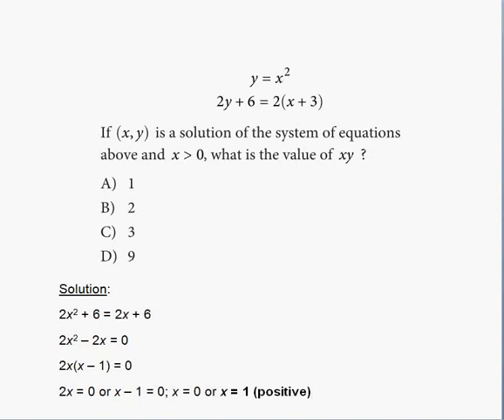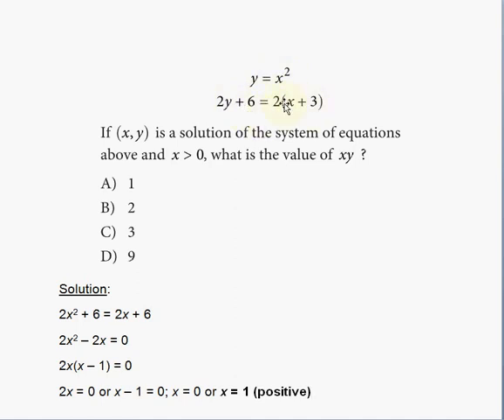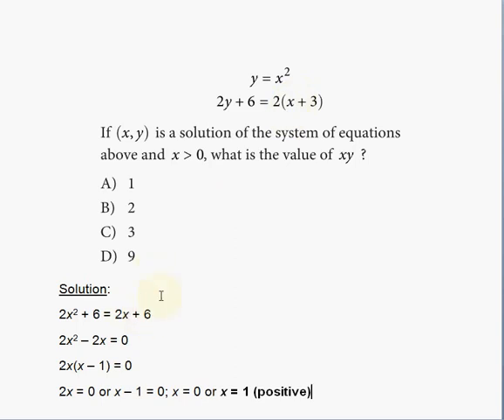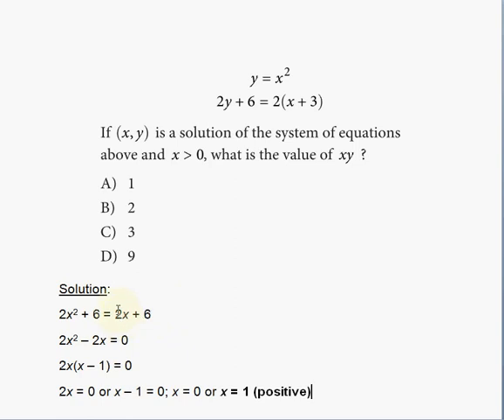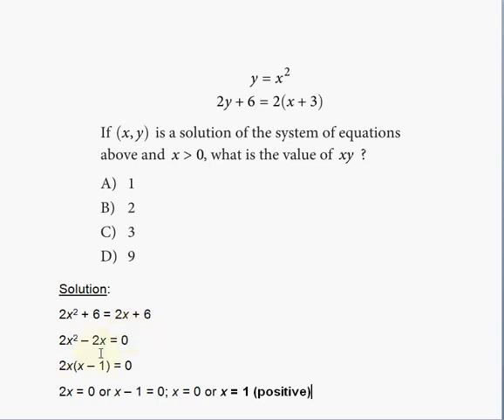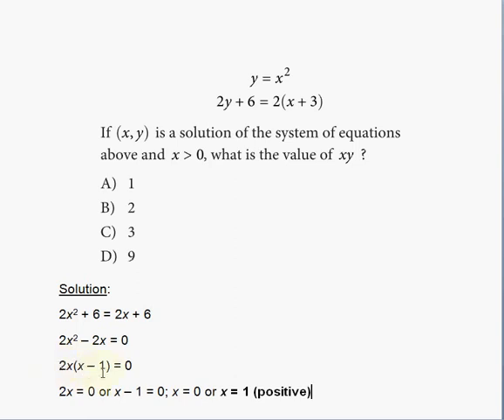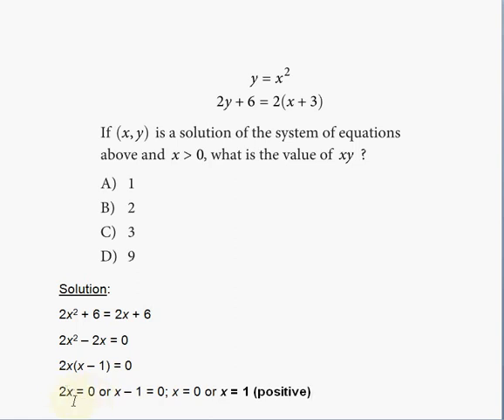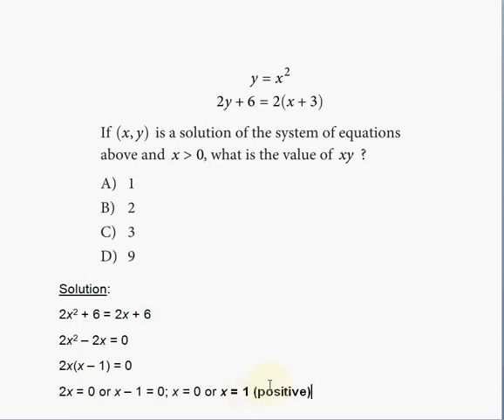SAT Practice Test 5 Section 3 Problem 9 ! ! ! ! !